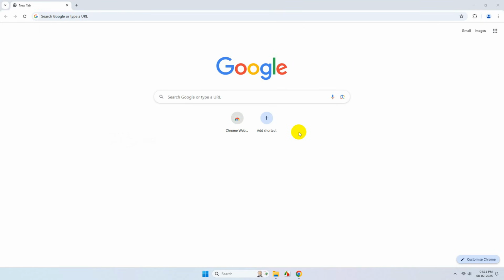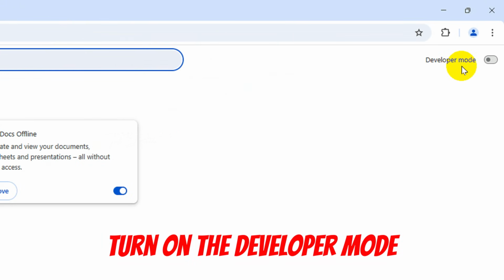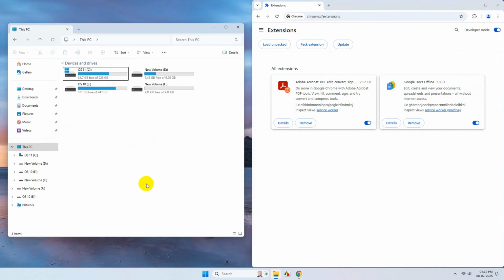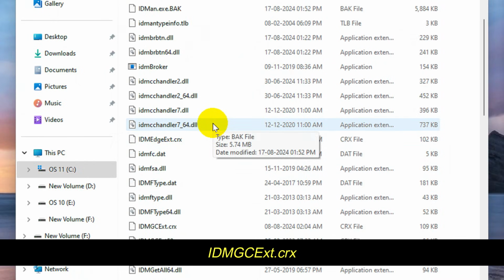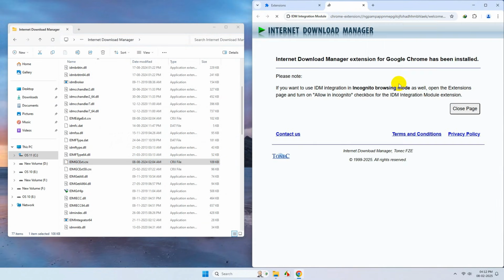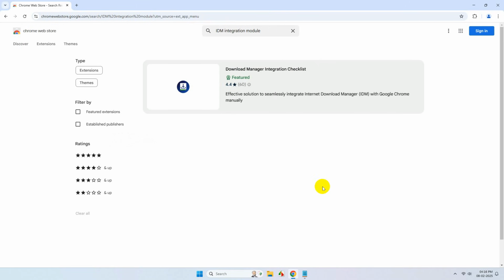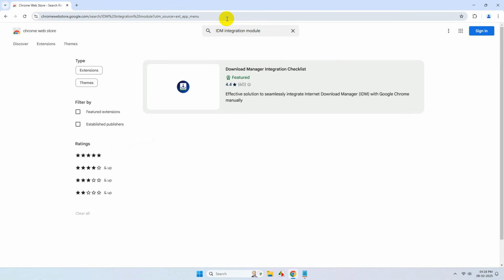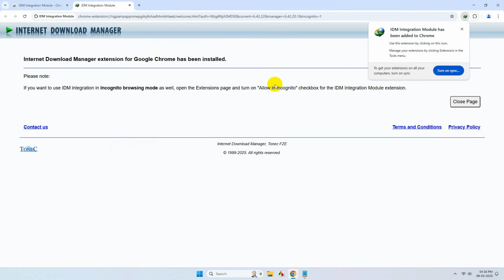Fix IDM Extension Not Showing In Chrome | 2 Easy Methods | 2025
In this tutorial, I have shown two easy methods following which you can easily integrate the IDM extension module to Google Chrome browser.